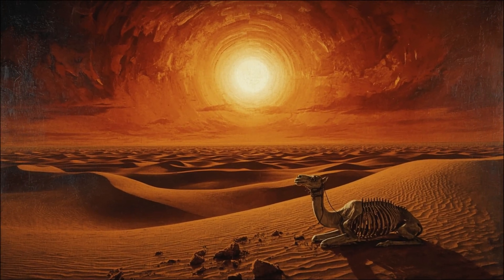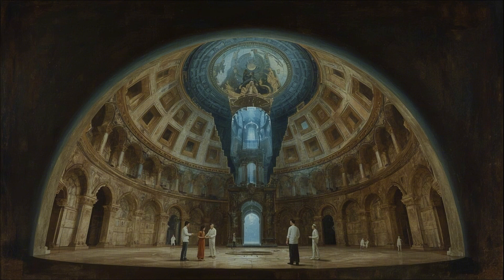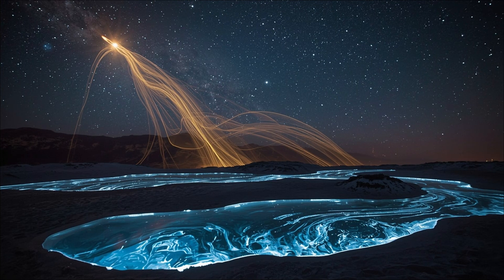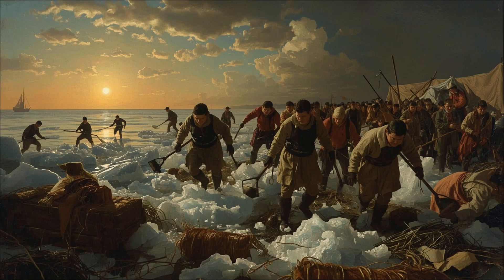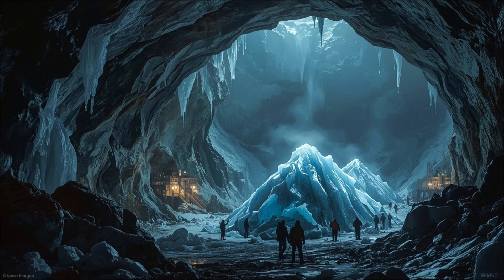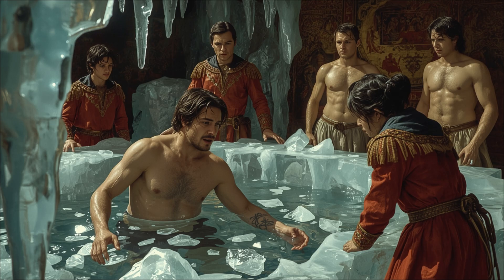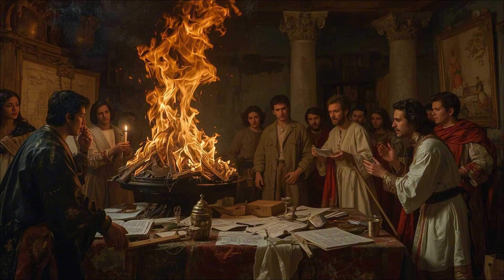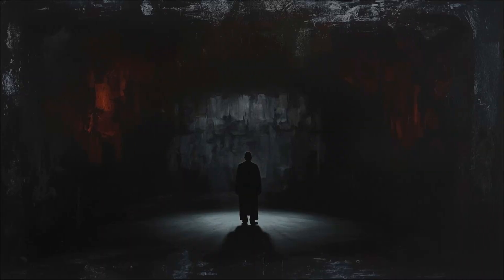How Ancient People Made Ice in the Desert (This Shouldn't Be Possible)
In 400 BC, Persian nobles were drinking iced wine in the middle of the scorching desert where temperatures reached 122°F (50°C). No electricity. No refrigeration. Just pure ice, manufactured in one of the hottest places on Earth.This shouldn't be physically possible - but the ancient Persians didn't just make ice in the desert, they produced it on an INDUSTRIAL SCALE. They stored hundreds of tons through blazing summers using a technique so advanced that when modern MIT scientists studied it, they refused to believe it actually worked... until they tried it themselves.

Sources:

 Hemming Jorgensen - The Ice Houses of Iran: Where, How, Why (2012)